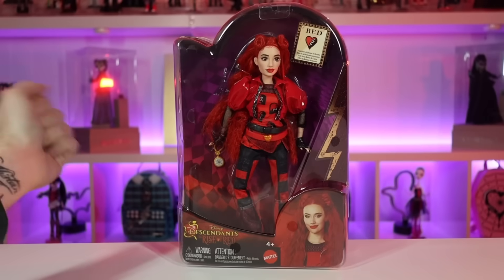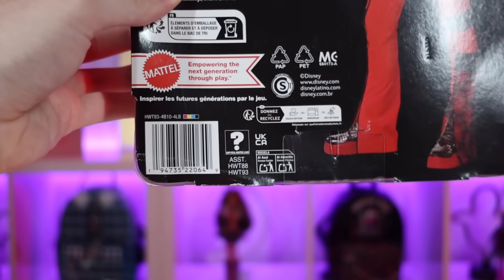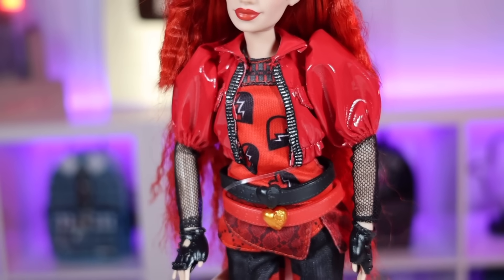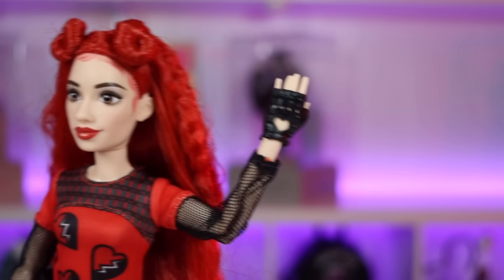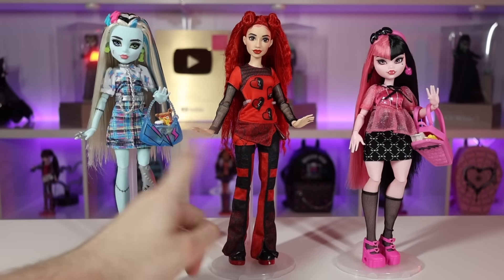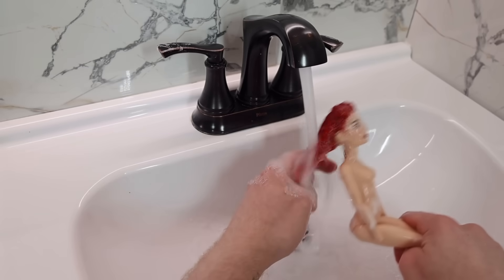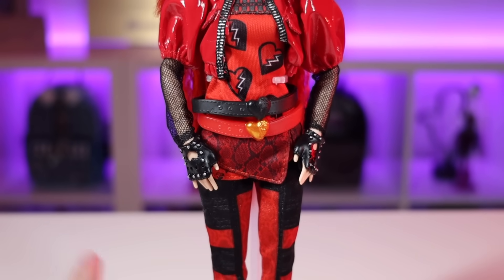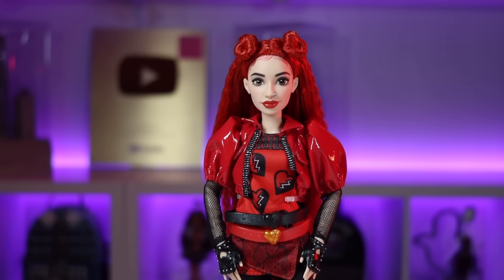Disney Descendants Rise of Red: Red Doll unboxing/Washing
Heyoo!

So the descendants are back and now made by Mattel! (Rip EAH) but are they worth the hype?

Molotow chrome paint pen

Instagram.com/zombiexcorn

Tiktok.com/zombiexcorn

YouTube.com/zombiexcorn